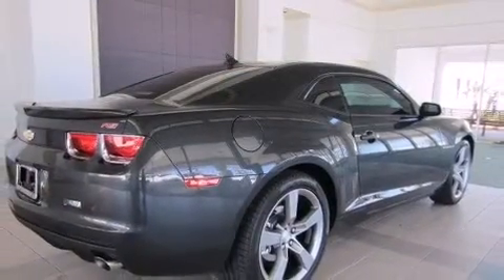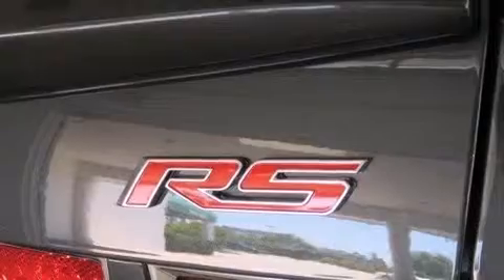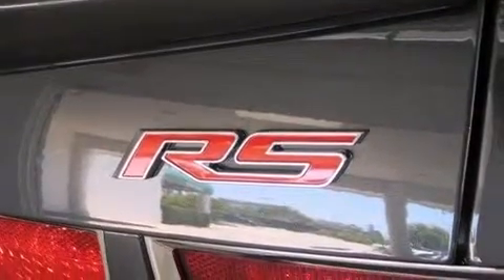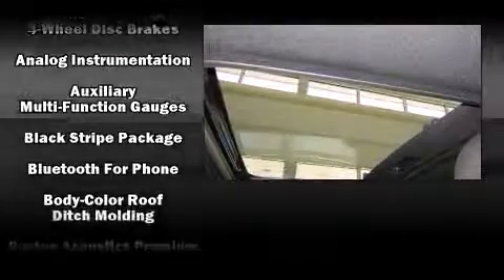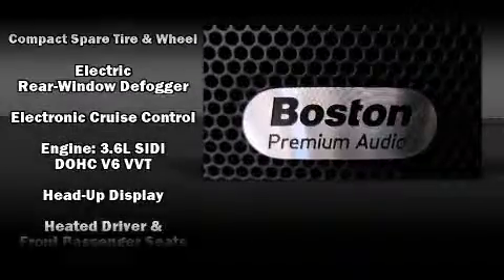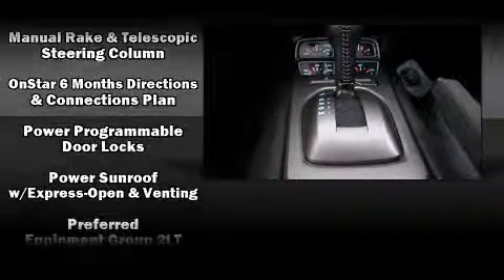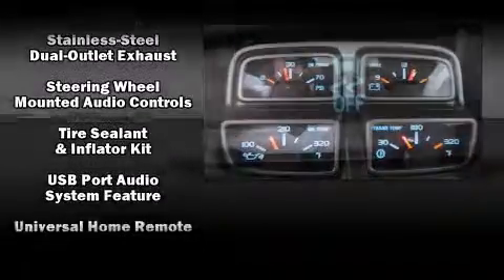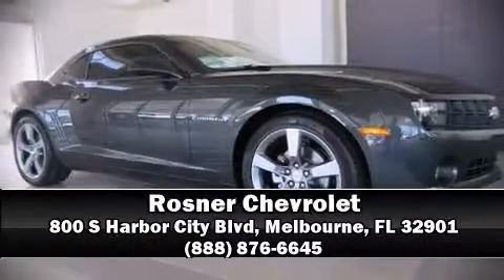2012 Chevrolet Camaro 2LT in Melbourne, FL 32901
Rosner Chevrolet
800 S Harbor City Blvd

Sensibility and practicality define the 2012 Chevrolet Camaro. This 2 door, 4 passenger coupe leads among competitors in its segment. Chevrolet made sure to keep road-handling and sportiness at the top of it's priority list. It features a standard transmission, rear-wheel drive, and a refined 6 cylinder engine. It's equipped with tons of terrific amenities, but it won't break your budget. Like power windows, mirrors, and seats, variably intermittent wipers, a built-in garage door transmitter, automatic dimming door mirrors, heated seats, front fog lights, power moon roof, and cruise control. The unique heads-up display projects vehicle information onto the windshield, including speed, gear selection and engine speed. Drivers benefit by not having to take their eyes off the road. Audio features include a CD player with MP3 capability, steering wheel mounted audio controls, and 9 speakers, providing excellent sound throughout the cabin. Chevrolet also prioritized safety and security with features such as: dual front impact airbags with occupant sensing airbag, front SIDE impact airbags, traction control, brake assist, a panic alarm, onStar, and 4 wheel disc brakes with ABS. Electronic stability control ensures solid grip atop the road surface, no matter how challenging the driving conditions. We have a skilled and knowledgeable sales staff with many years of experience satisfying our customers needs. We'd be happy to answer any questions that you may have. Come on in and take a test drive!